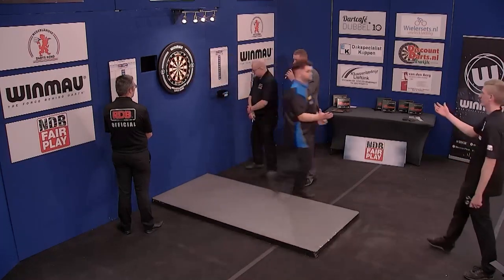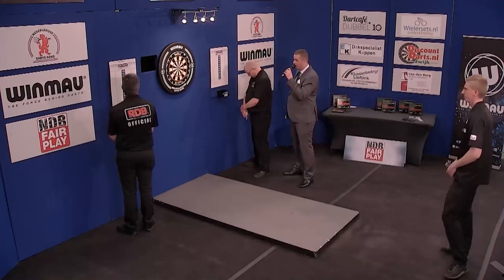Finale heren A | Open Rivierenland | Winmau NDB Ranking 2022-2023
Wessel Nijman - Ryan de Vreede